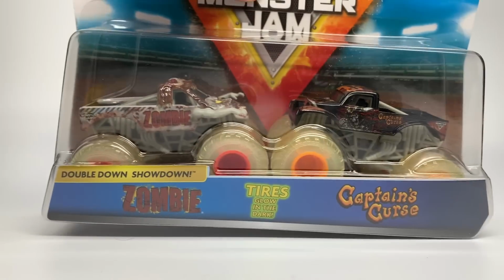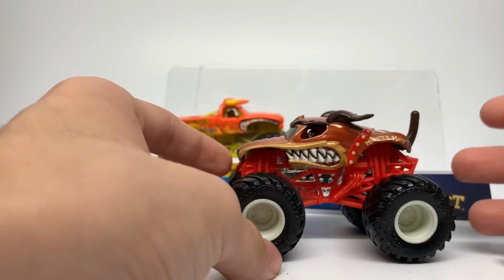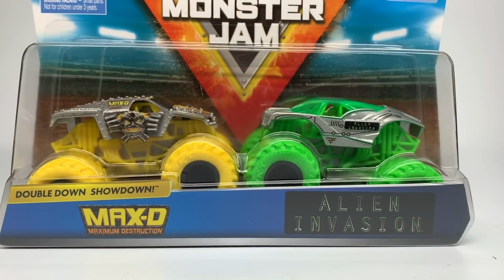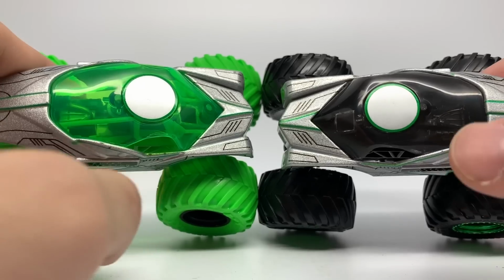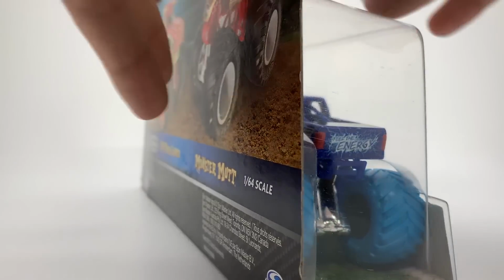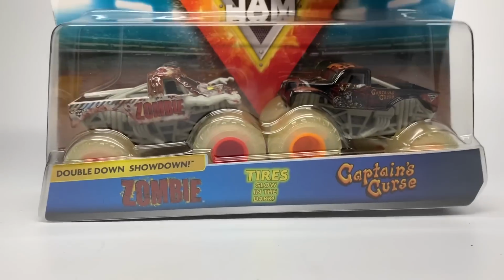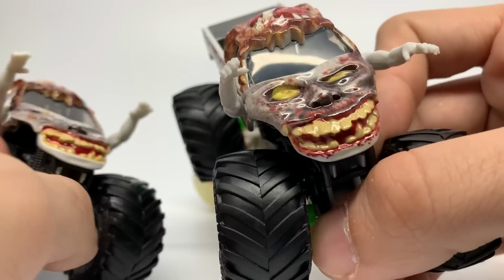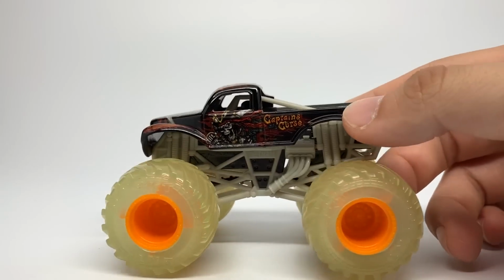SPIN MASTER MONSTER JAM DOUBLE DOWN SHOWDOWN | SERIES 4 | 1:64 SCALE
The “MonsterJamOCD” logo was designed by @mutant_zoomies on Instagram. Music in the background is from YouTube’s own copyright-free music library. Special thanks to David Lee Imaging for the narration in the intro. None of the music in the intro is mine. All Monster Jam truck logos and the Monster Jam logo is the property of FELD Entertainment. Any independent logos used are property of each respective team. The Spin Master logo is the property of Spin Master.

Please note: I am partnered with Spin Master. Spin Master supplies these products. Oftentimes reviews are on products that are not in stores yet but will be released in the following weeks after a review is published.